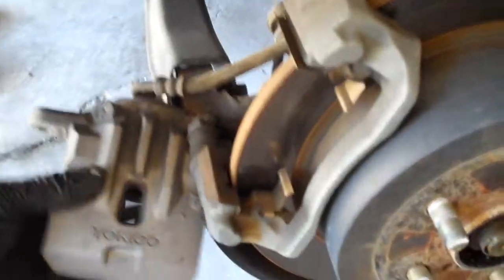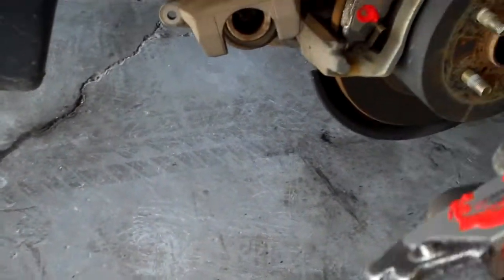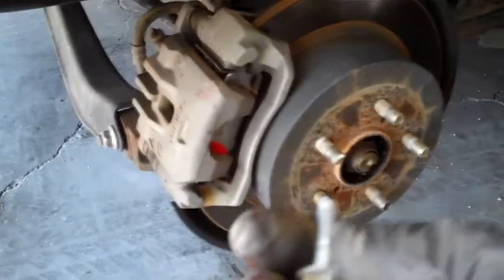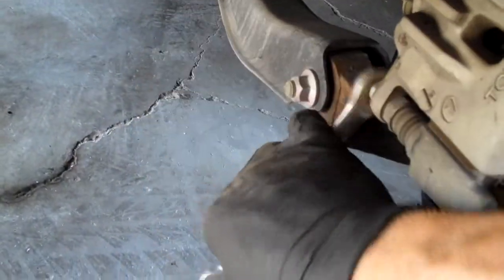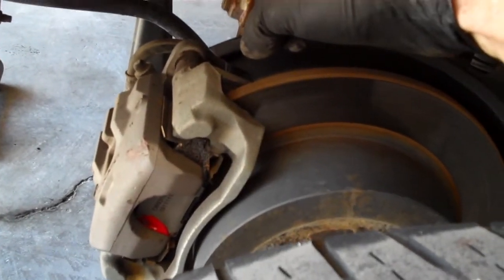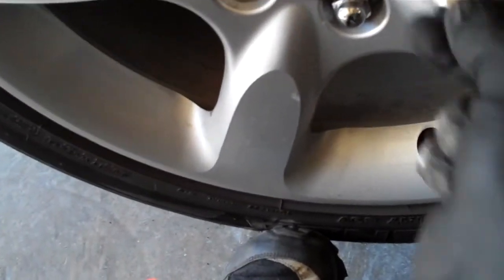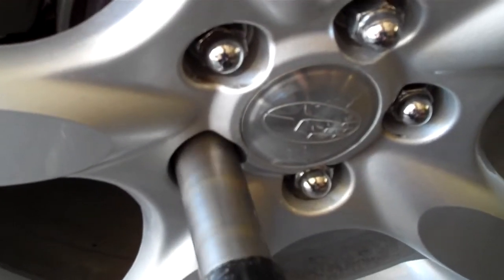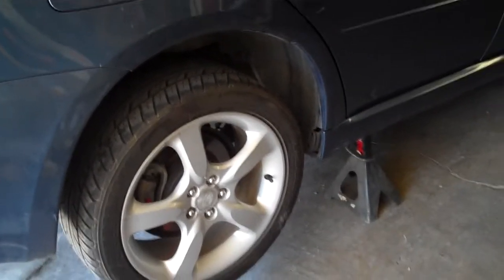How To Change Brake Pads on a Subaru and Most Cars